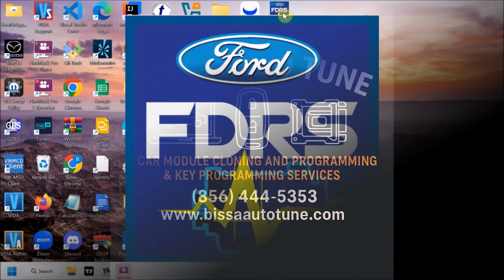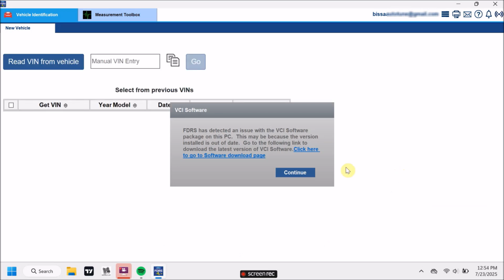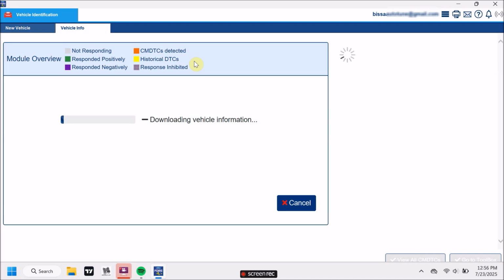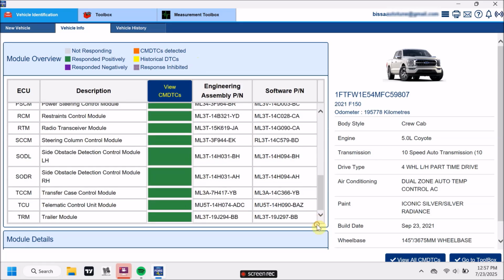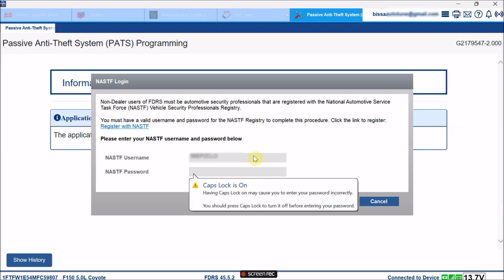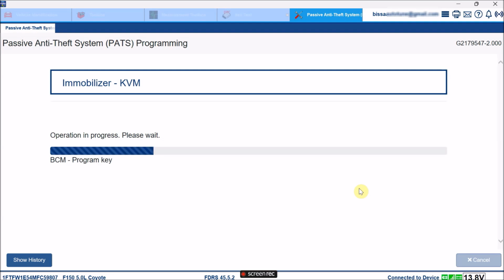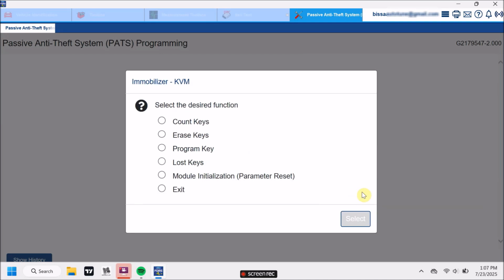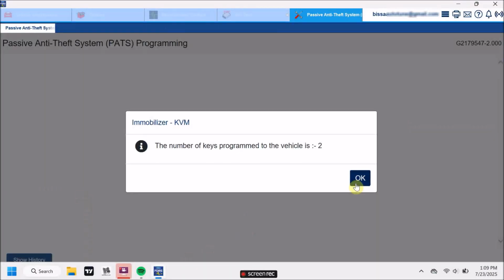2021+ F150 - Prox Key Programming Using FDRS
This is video showing the process of programming proximity/smart key using dealership software (FDRS).